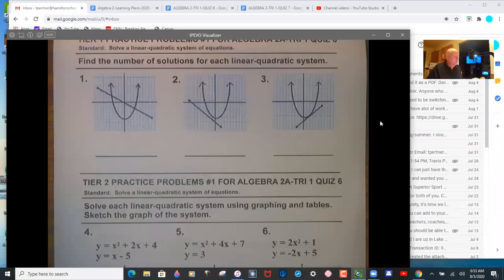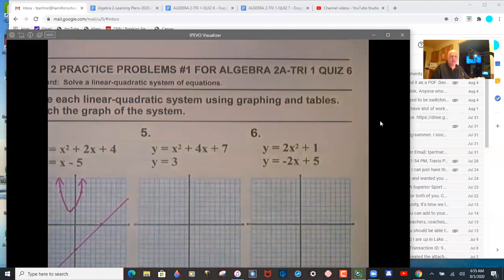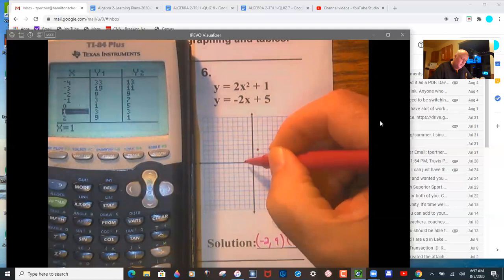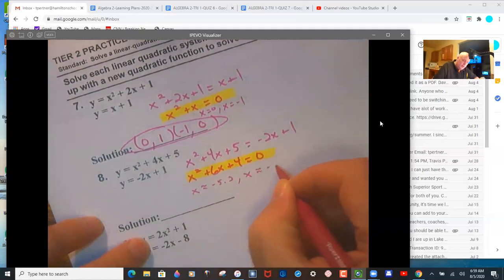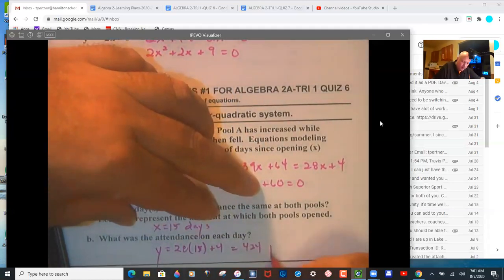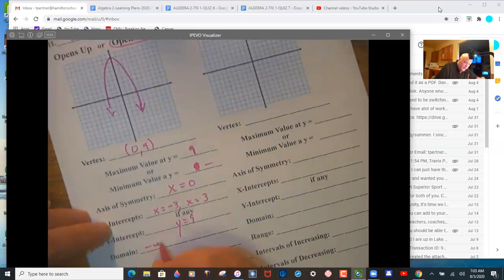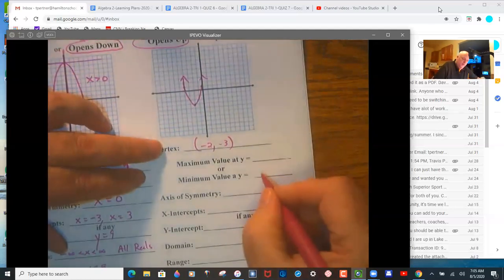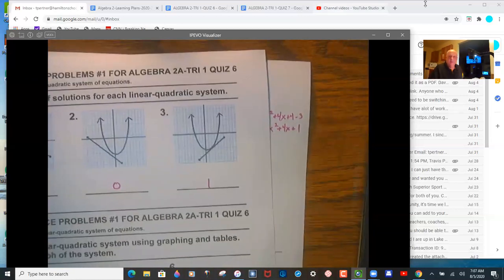Mr. Pertner-T1Q6-Quiz 6 Practice 1-Solutions